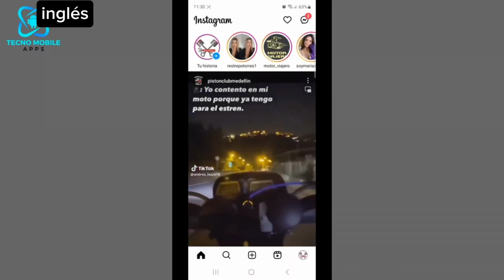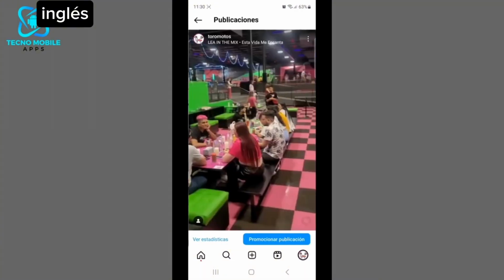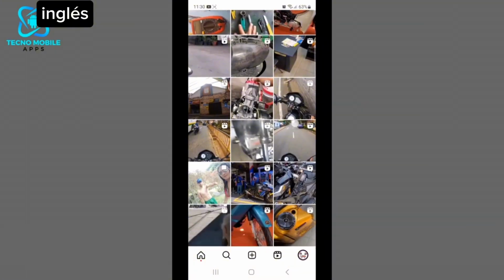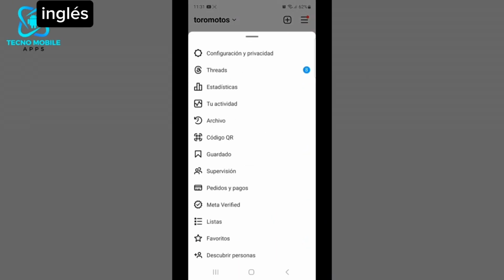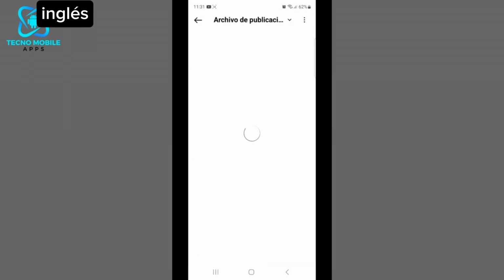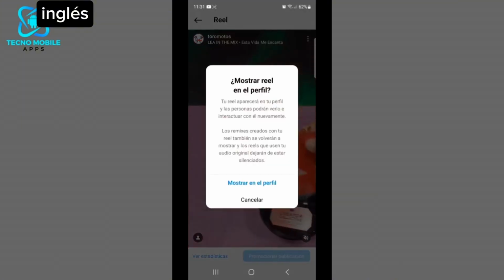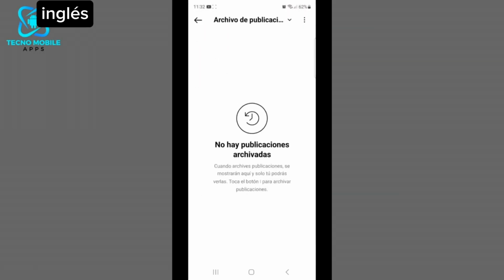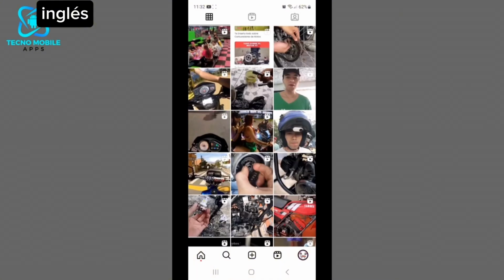✅️ Instagram: Where to save archived photos and unarchive them in 3 steps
Discover how to take advantage of Instagram's Archived Photos feature, including where your archived photos are located and how to unarchive them. Learn how to use this tool to keep your favorite photos off your main profile while keeping them accessible and secure in an archived folder.